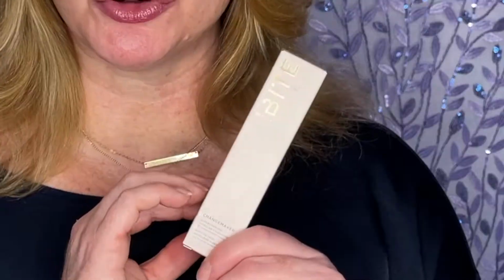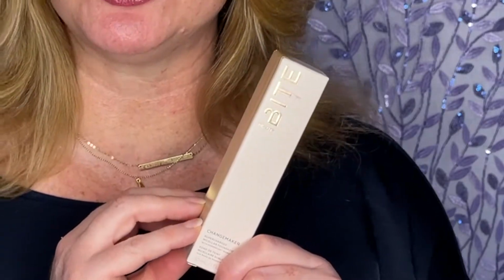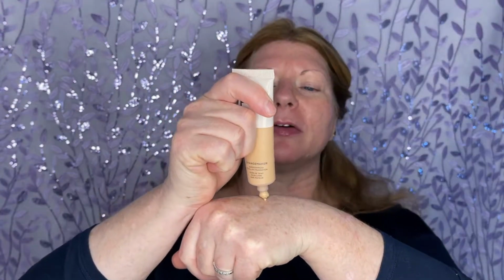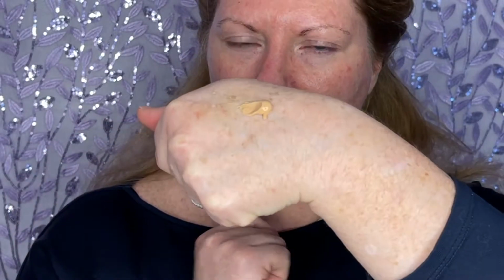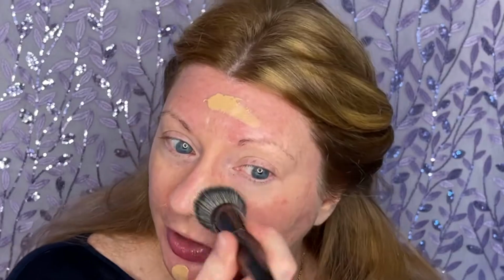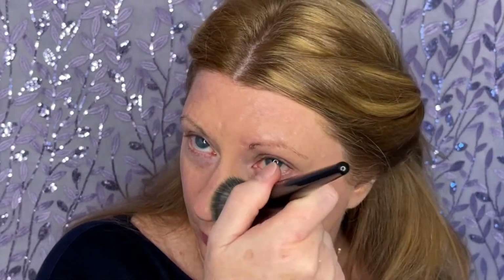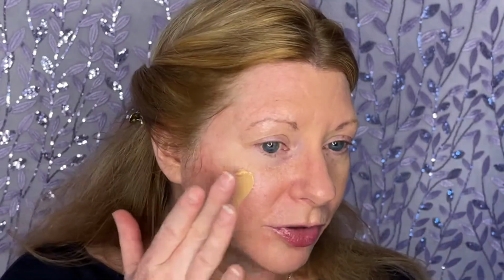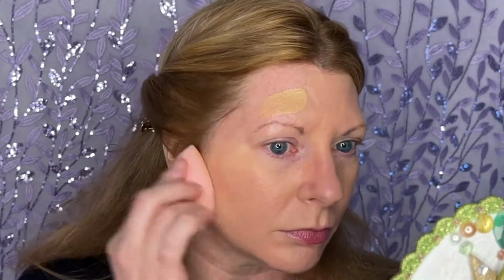Bite Beauty Changemaker Foundation Review & Wear Test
Hi friends! In my ongoing journey to find alternatives to my beloved Armani Luminous Silk I am trying the Bite Beauty Changemaker Supercharged Micellar Foundation. I have a review and full day wear test for you and the results are exactly what I hoped for! I hope you enjoy!